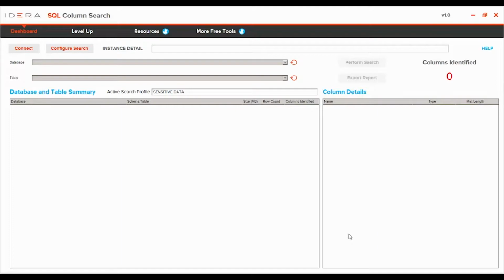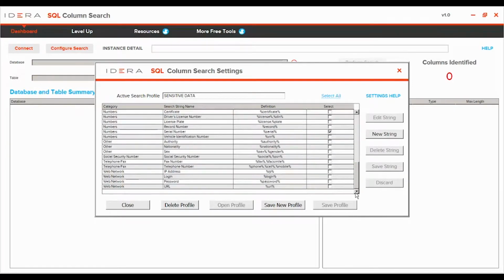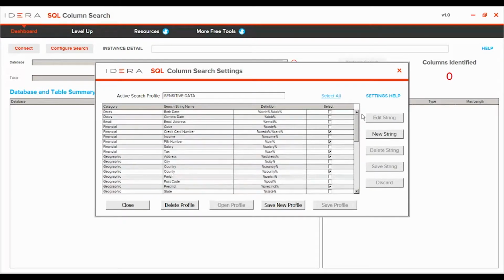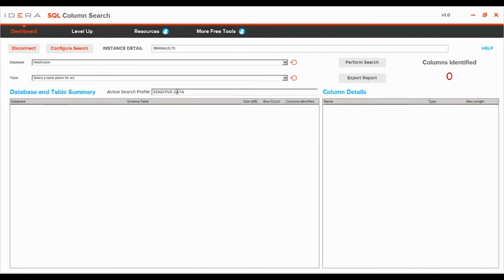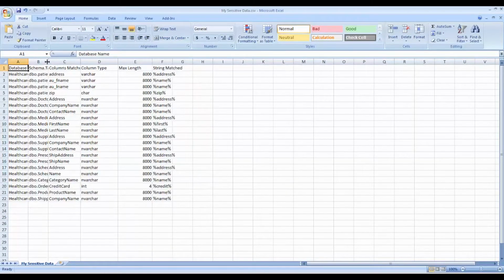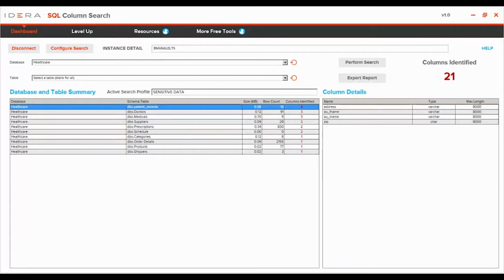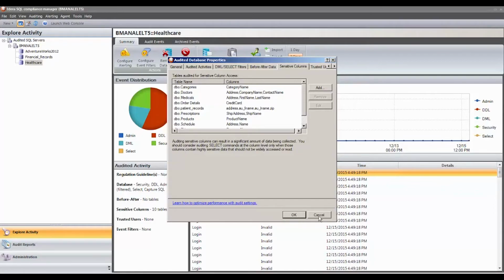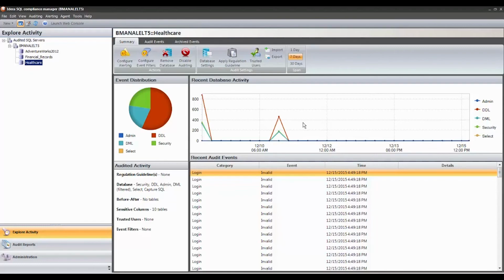Using SQL Compliance Manager and SQL Column Search to Identify and Audit Sensitive Data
SQL Compliance Manager is the fastest and easiest way to gather information to meet audit requirements for regulatory compliance.

With its ability to identify sensitive assets and automatically track internal and external activity in real time, SQL Compliance Manager gives you confidence that your organization has a trustworthy record of all data access.

IDERA SQL Column Search free tool is a simple and powerful tool to help DBAs identify potentially sensitive data in an SQL Server database. Search a specific database or table or the entire instance. The tool comes with 45 pre-configured search strings or you can define your own. View results in the tool or output to CSV for analysis or to import into SQL Compliance Manager to audit. To import simply save results as a CSV file, then open that file and remove the header row and last three columns and save it as a CSV again.